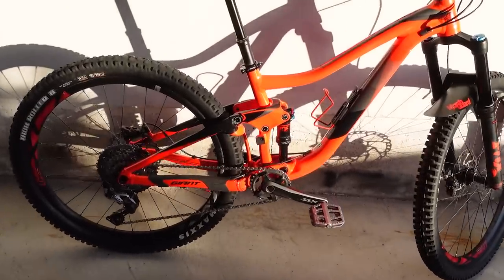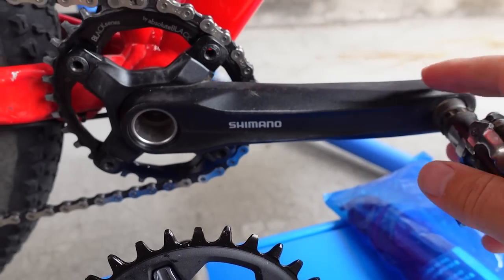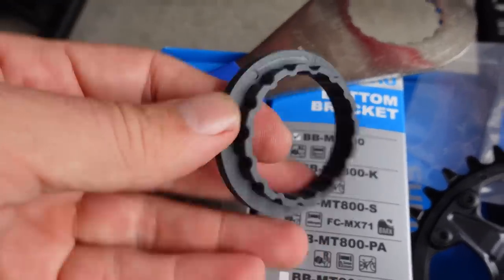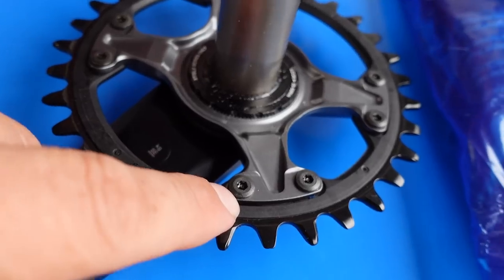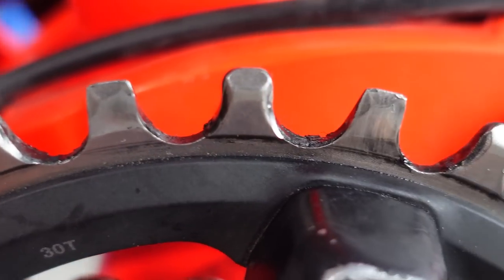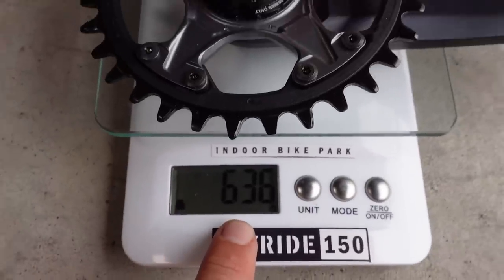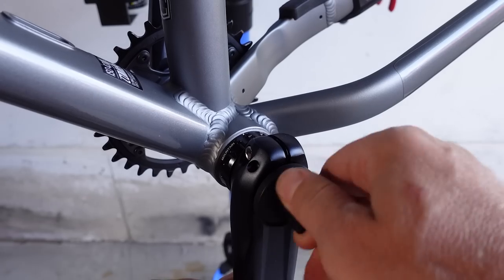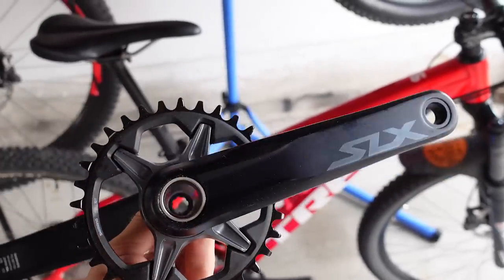Is SLX Best VALUE Shimano Crankset? 12 Speed SLX M7100 Details, XT/ SLX/ Deore Installation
The SLX M7100 crankset is the best value in the 12 speed groupsets from Shimano? SLX is very similar to XT and XTR but cheaper. Here are all details, specs, weight and comparison with previous generation SLX cranks.

And in the USA, hit Worldwide Cyclery for some awesome gear! BTW did you know that the Worldwide Cyclery crew provides a discount for signing up to their newsletter?

Crank Preload Tool - Shimano P/N TL-FC16
BB Adapter Tool for MT800 - Shimano TL-FC24 or 25

Chapters
0:00 Intro
0:35 SLX M7100 Crankset details
1:22 Spindle Length
1:37 Bottom Bracket compatibility
2:28 Chainrings
3:31 Chainring Tool
3:54 Chainring compatibility
4:50 Design, finish
5:15 Weight
5:35 Installation
6:46 Conclusions